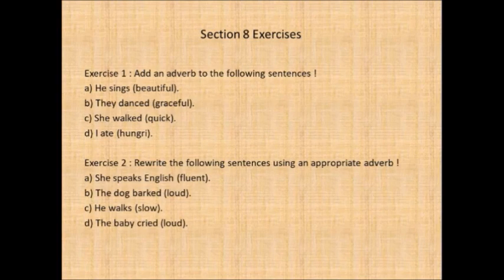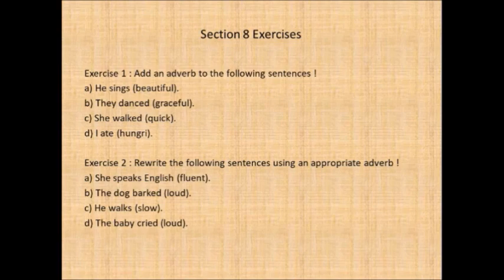Learning English module 1 lesson adverbs